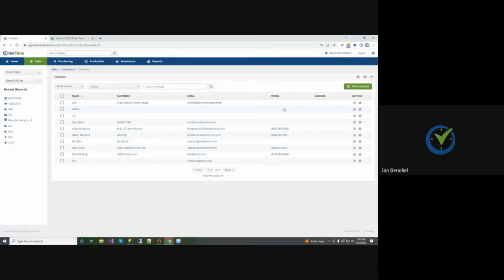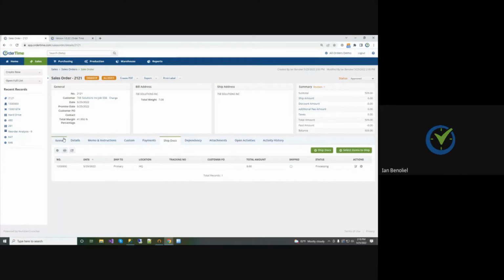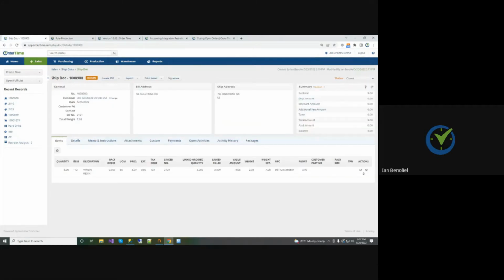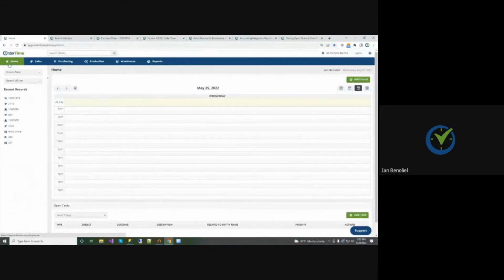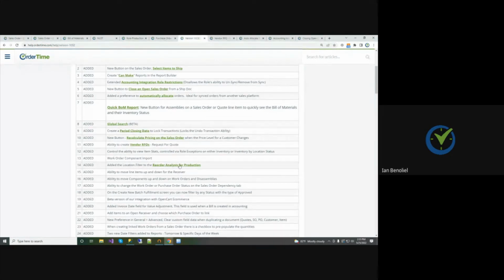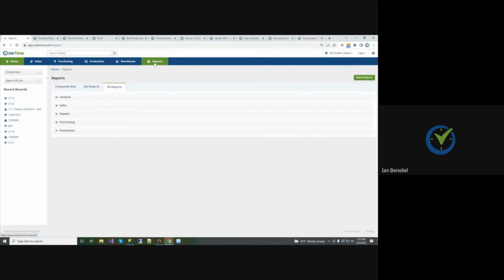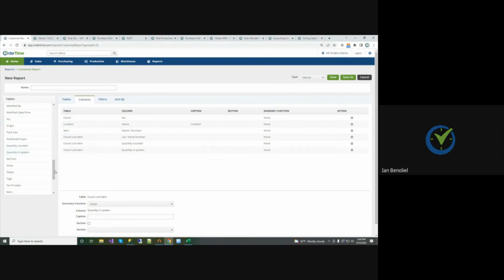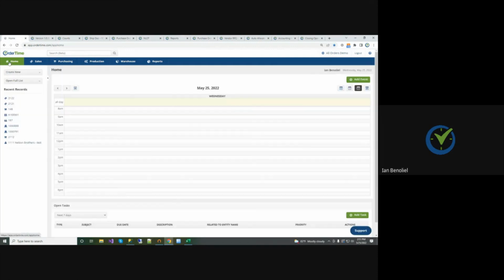Webinar - Order Time Version 1.0.32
Here is our latest webinar from 5/25/2022 to go over the new features in Order Time's release, 1.0.32.